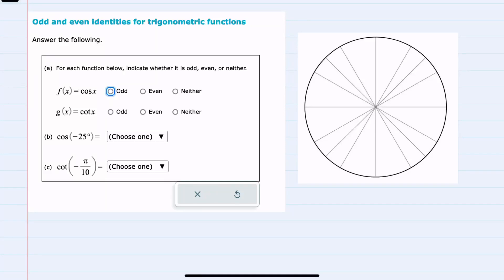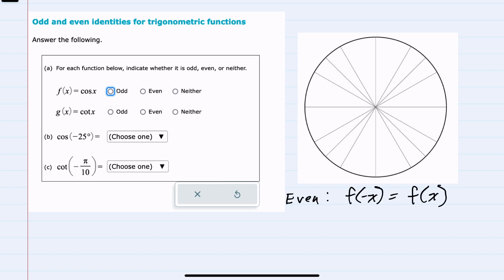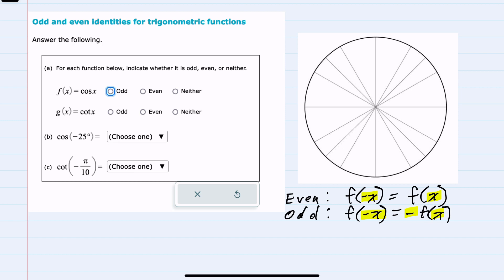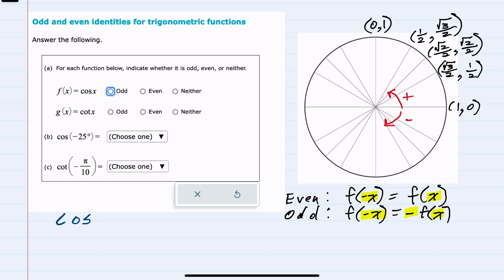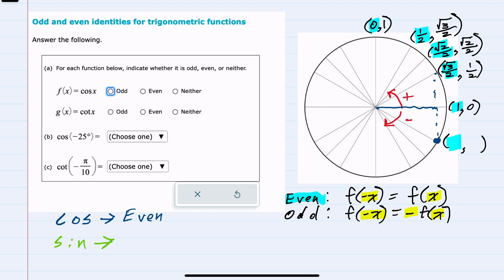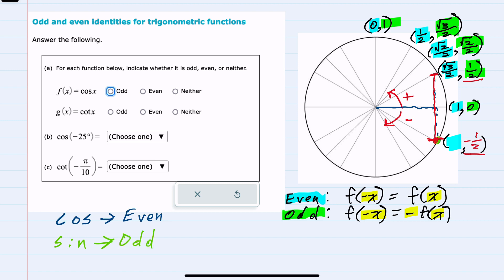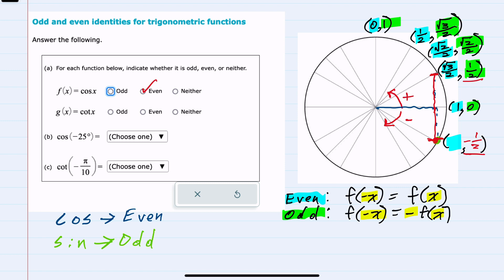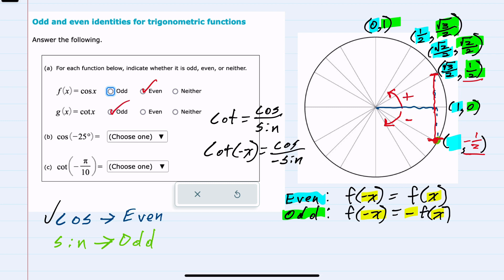ALEKS | Odd and even identities for trigonometric functions